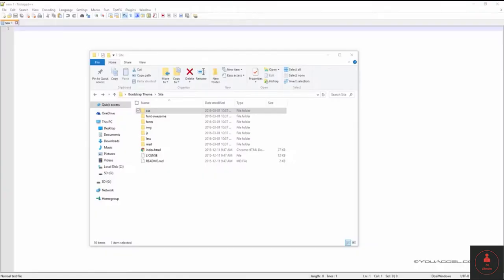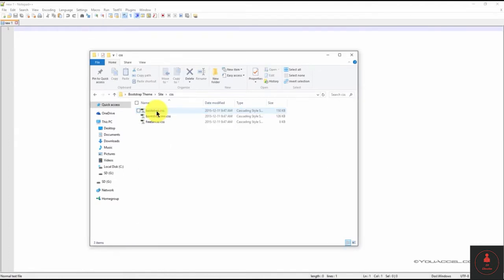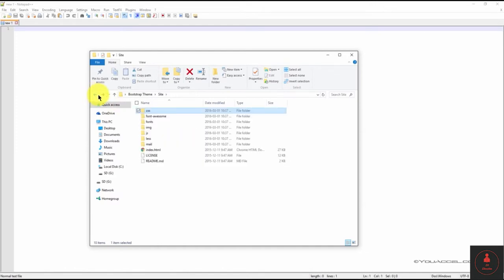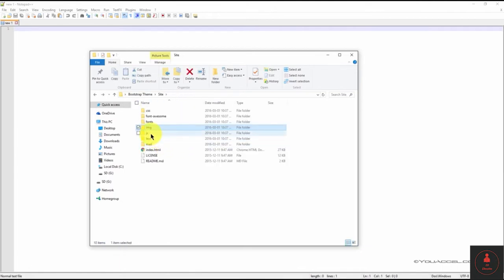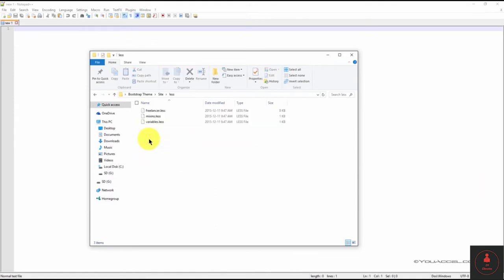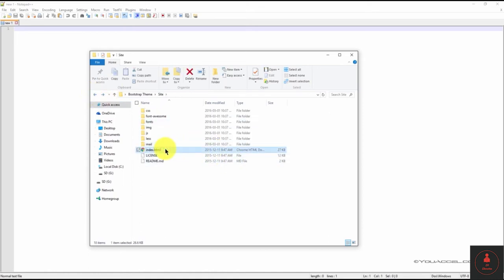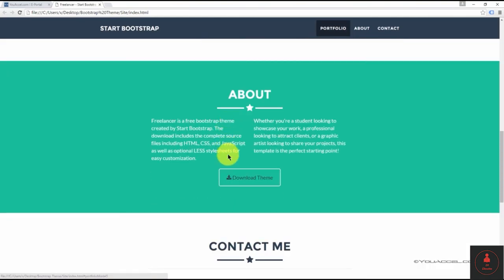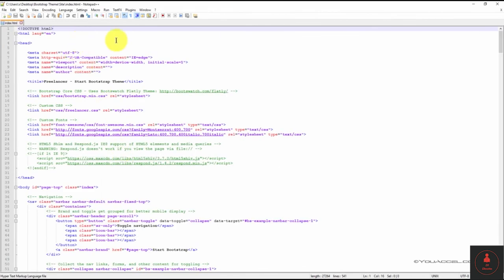42 - Bootstrap Project - File Overview - Complete Bootstrap Course